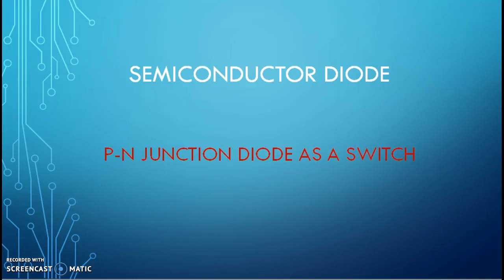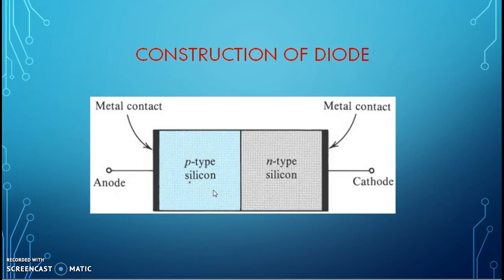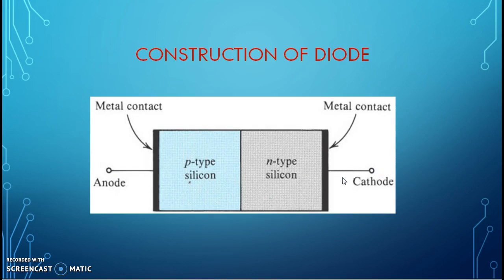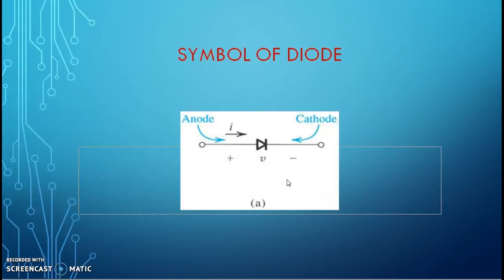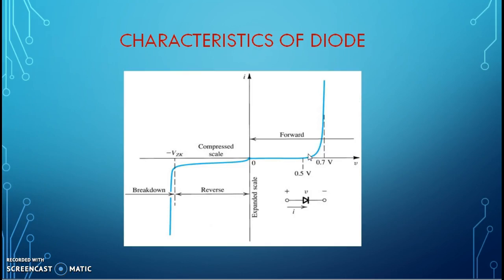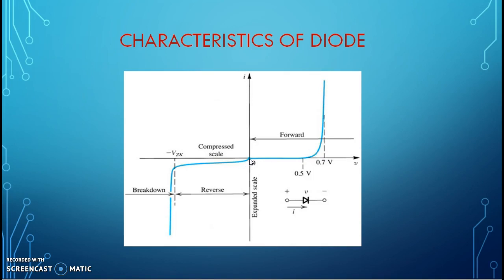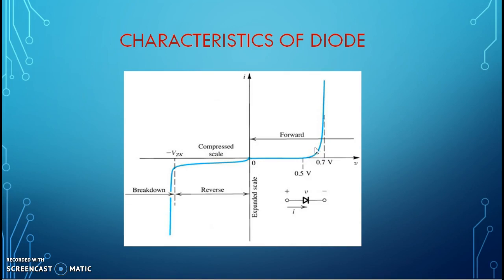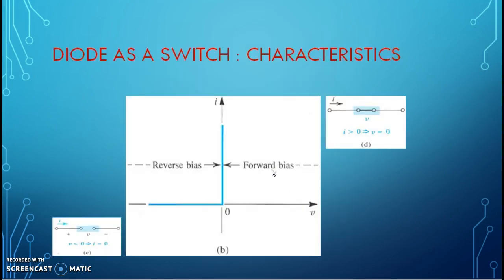Diode as a Switch